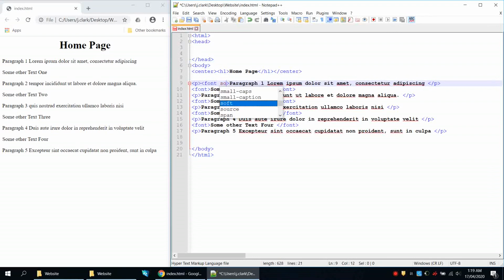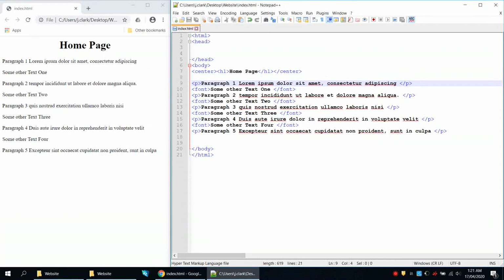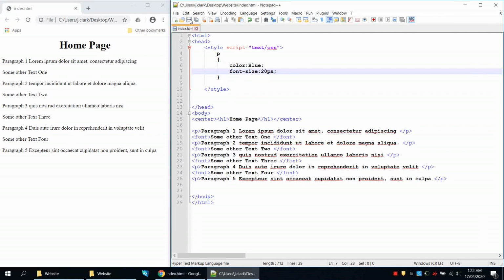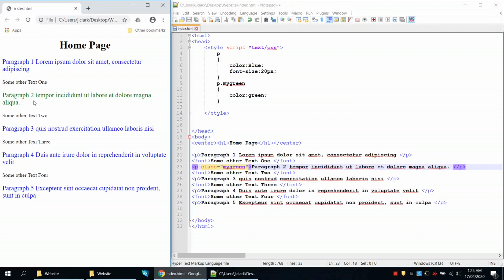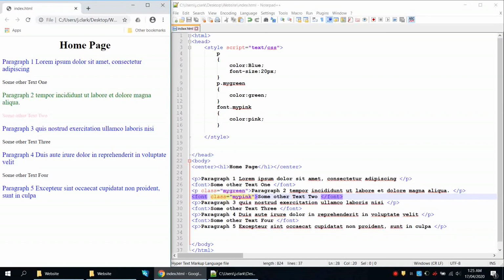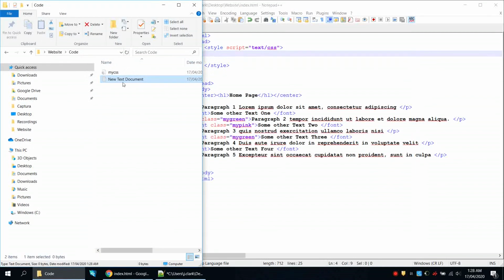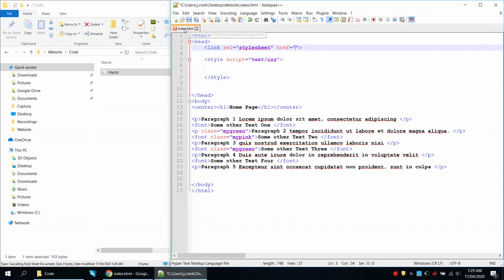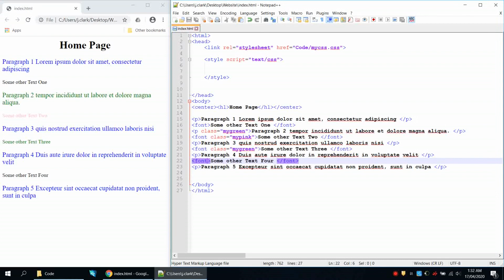Basic CSS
Basics of CSS code, looking at Internal, Inline and External Code.